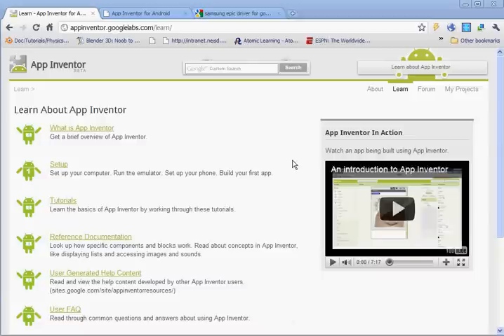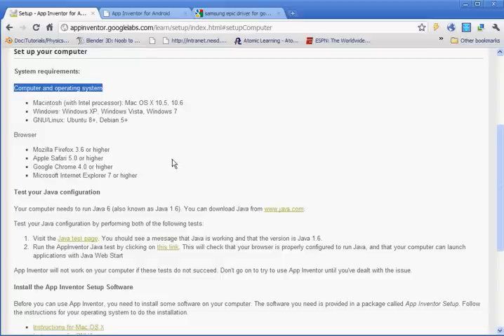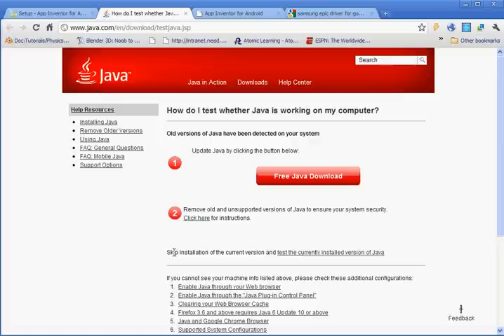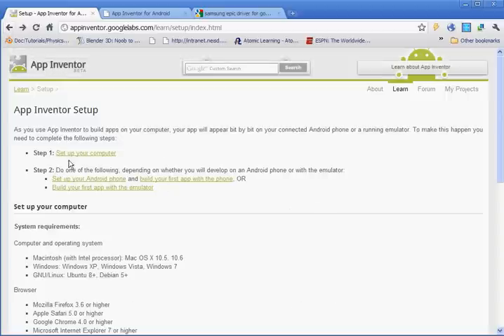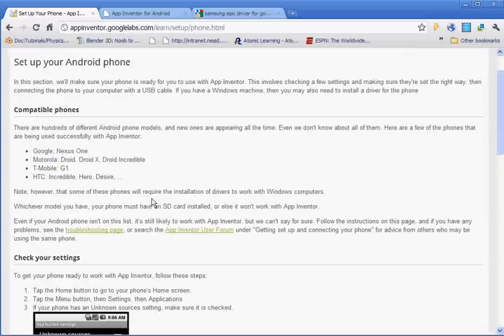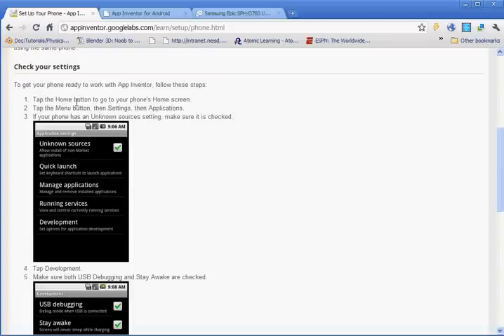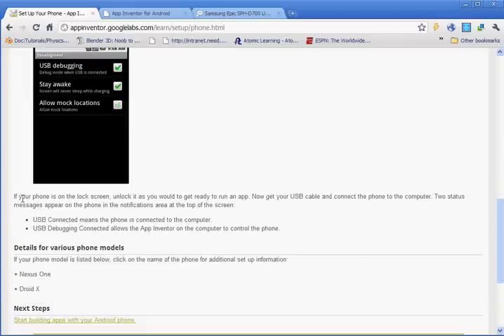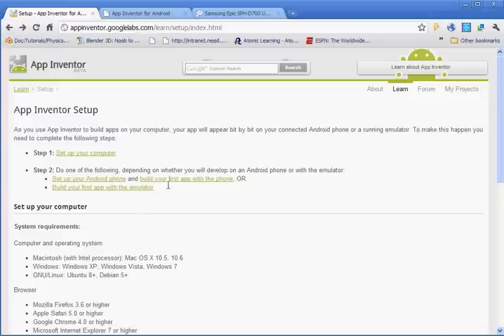Google App Inventor - Setup.avi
In this lesson I will walk you through how to set up your computer so that Google App Inventor will work on it.